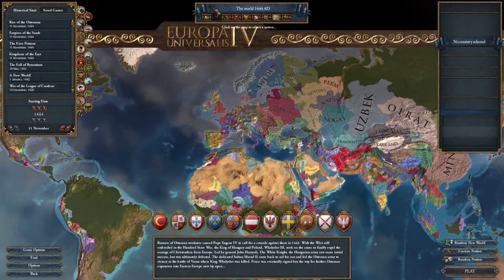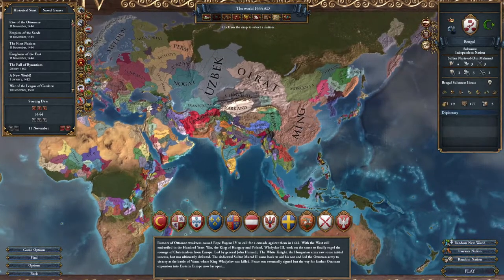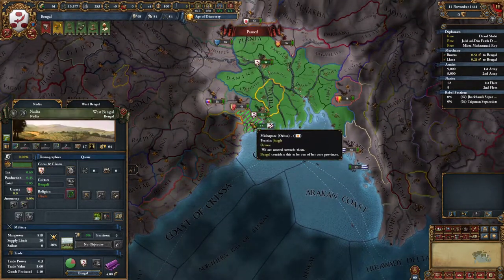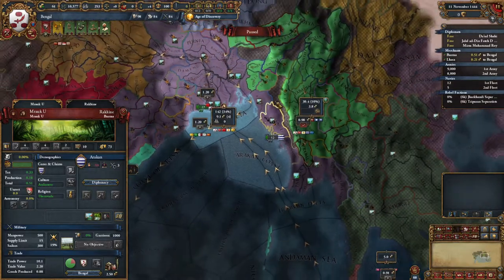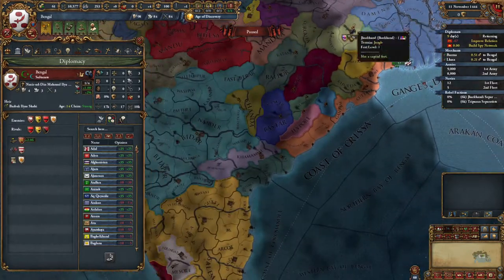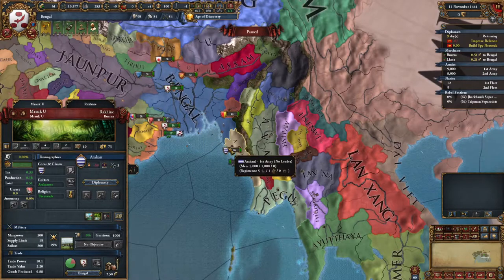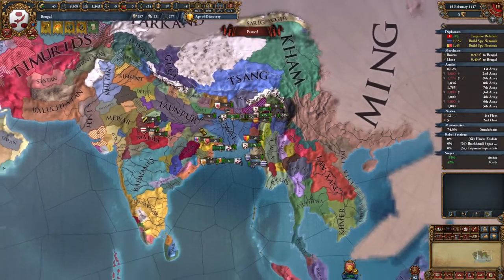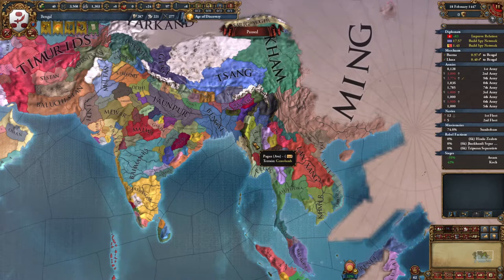Bengal - SWOT Analysis & Opening Moves - Europa Universalis IV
Blind play as Bengal. Getting started and setting up Bengal. Developing opening moves for Bengal. We play EU4 live on Twitch every week, come ask questions!

Random nation exercise about evaluating diplomatic ecosystems and developing strategies. This is not a definitive strategy for a country, but more showing how anyone can make their own strategies based on how they observe their in game environment.

All DLCs used, this includes Emperor DLC and the newest 2020 Austria update.

I read every comment, and respond to almost all of them! Try me!

- KRX